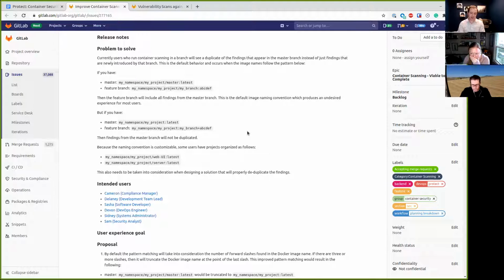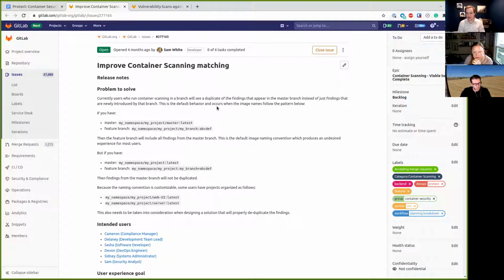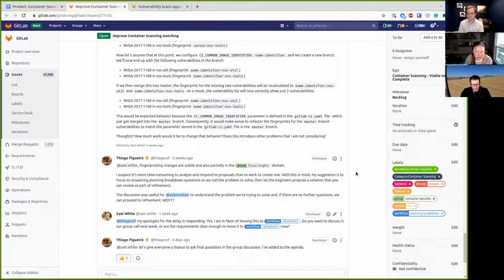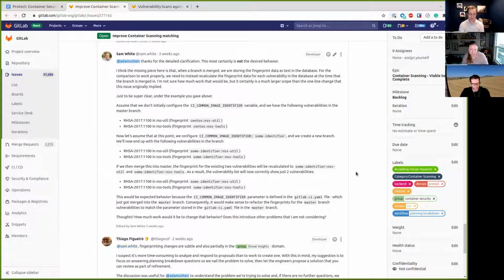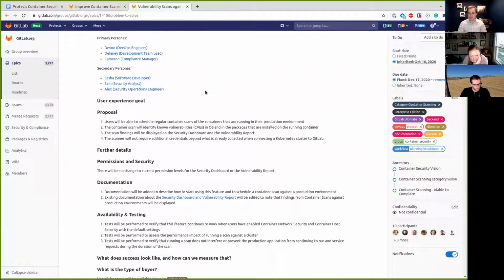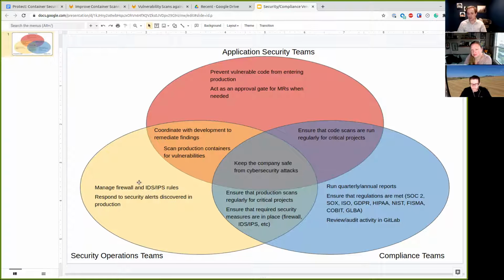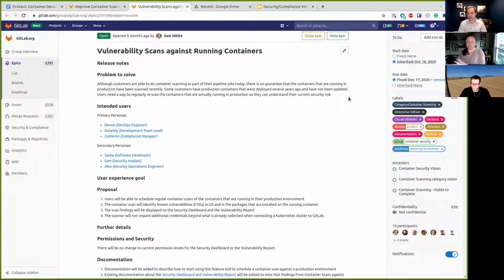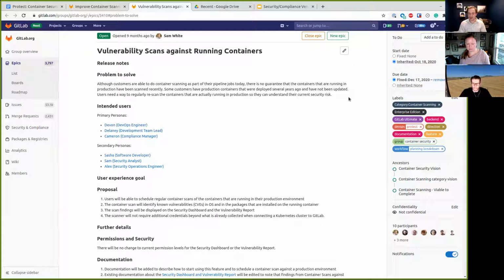Protect: Container Security Weekly Group Discussion - 2021-03-09